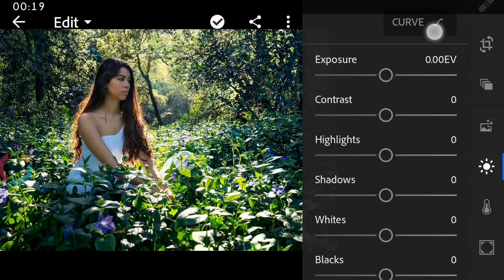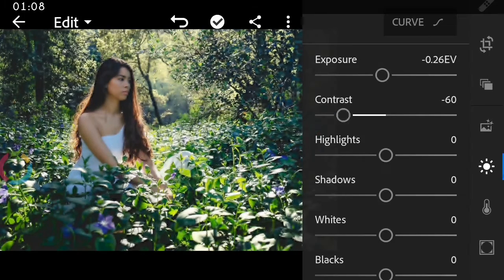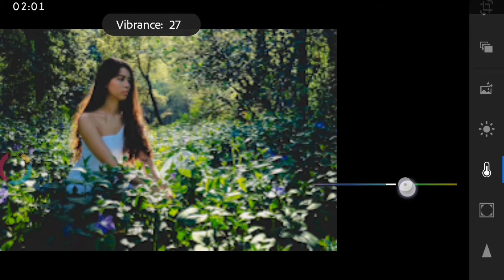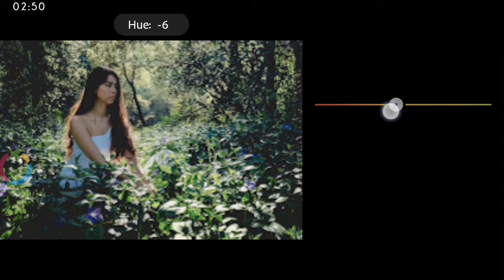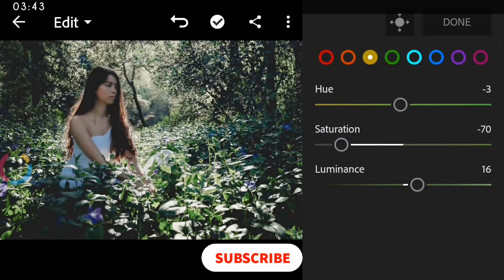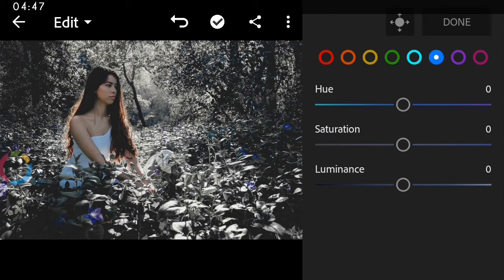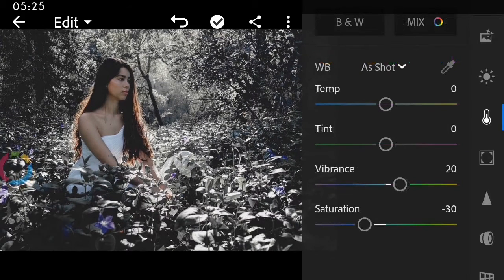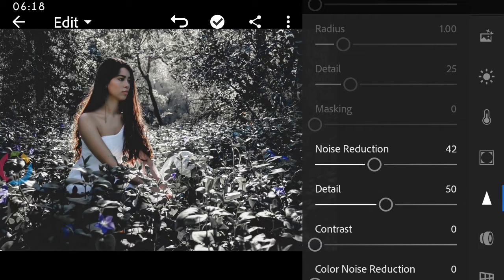New edit | Lightroom tutorial | Dark tone photo editing | Changing color of leaves | Mobile editing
I may not be a pro at Lightroom editing but the concept behind this tutorial video is quite an easy one, so you don't have to be a pro either to learn it. We just worked on the colours we wanted to see. Just watch the video to understand better.
Learn amazing graphic design ideas and photo editing tricks with Simple phone applications.